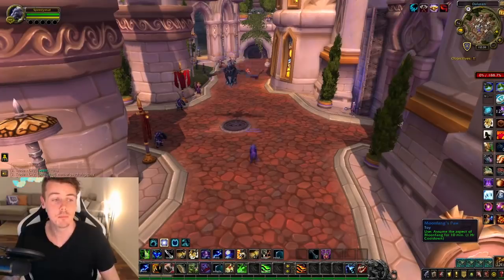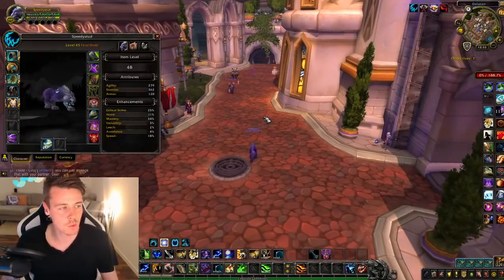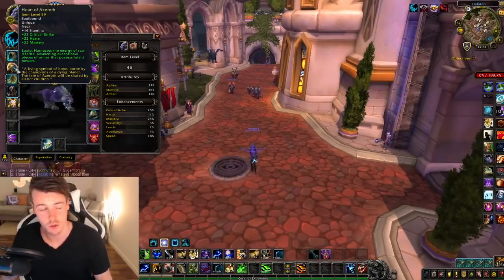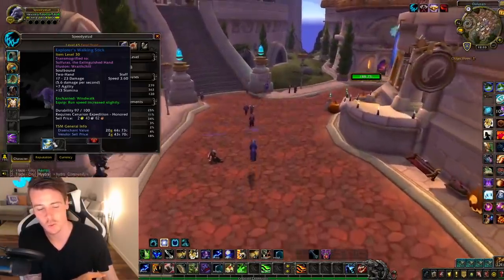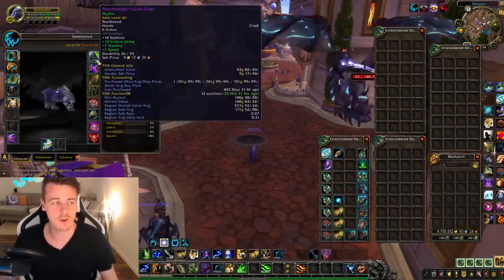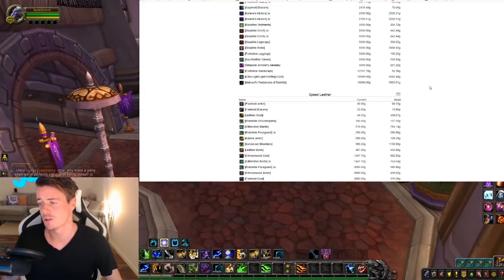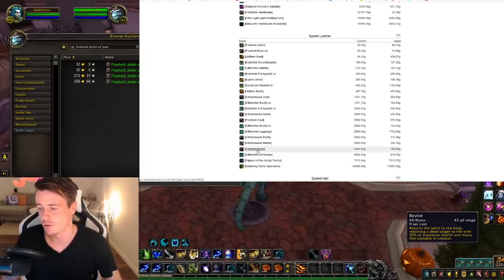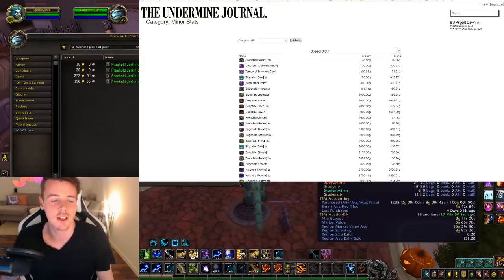How To Get A SUPER Fast & Cheap SPEEDSET Shadowlands Prepatch